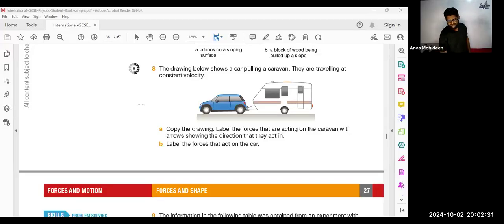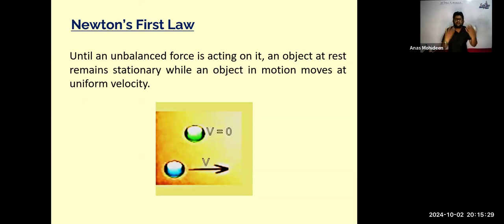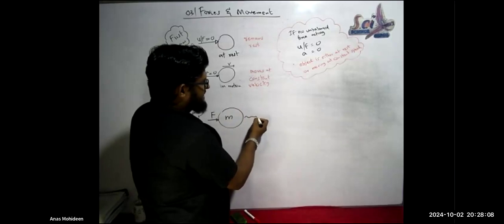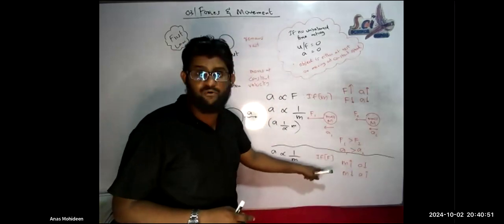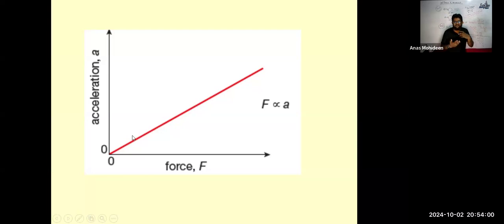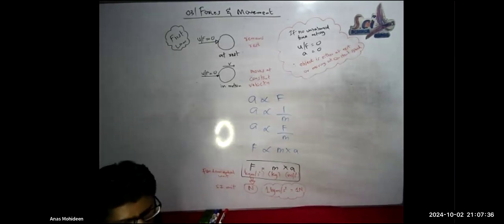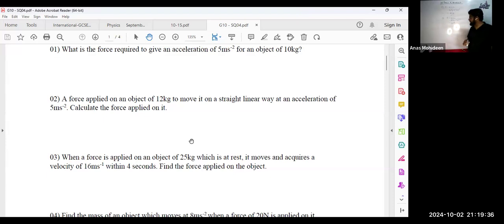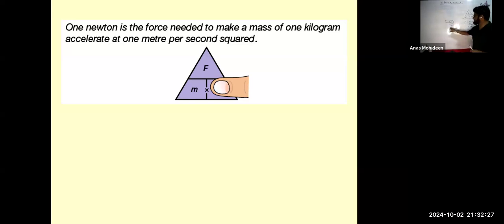2026 OL PHYSICS | UNIT 01 | MOVEMENT & POSITION | DAY 01 | 02ND OCT